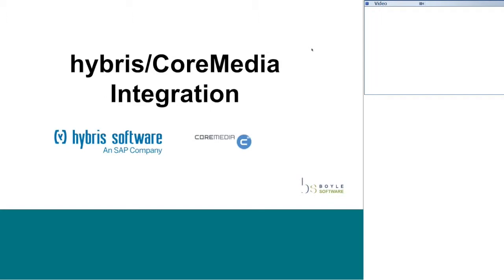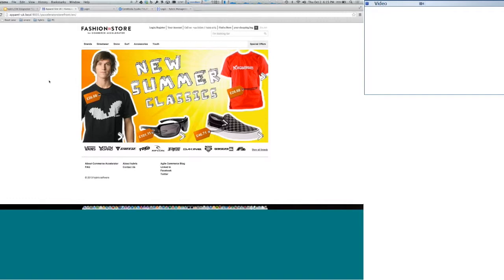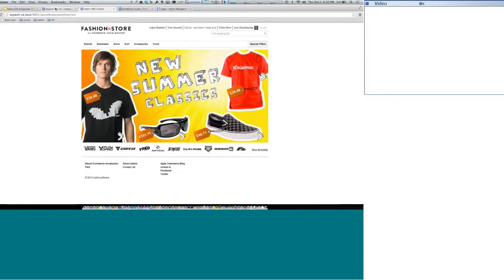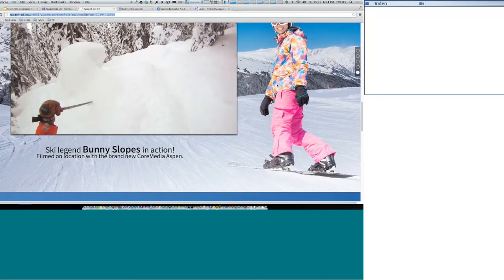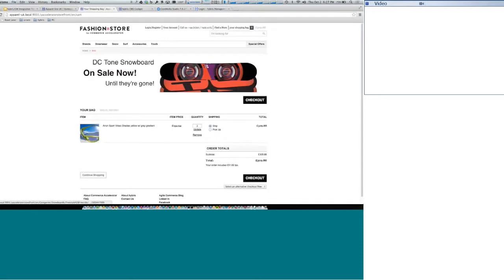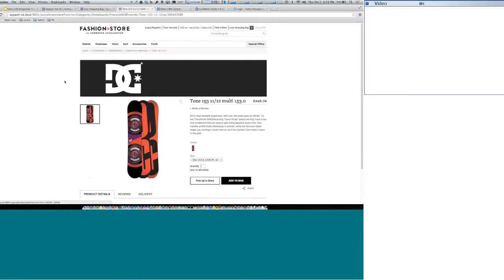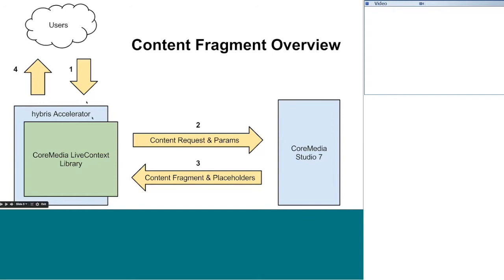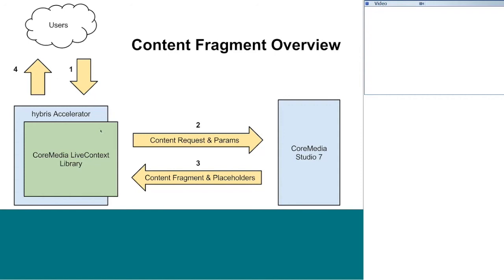Boyle Software TechTalk: hybris + CoreMedia Integration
Boyle Software VP of Back-end Development Lane Liles discusses his integration of SAP's hybris ecommerce platform with the CoreMedia CMS
Recorded at Boyle Software HQ on October 2, 2014